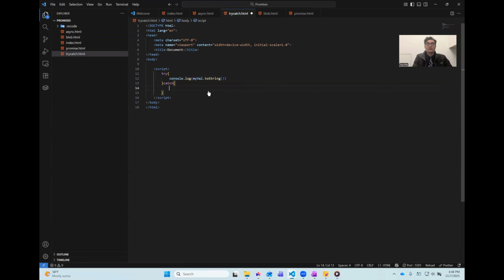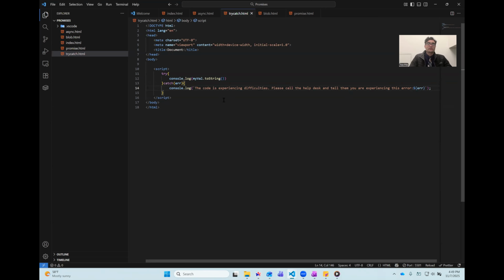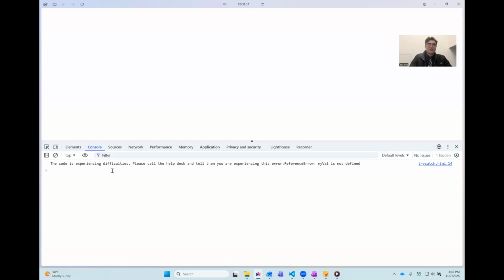Handling Errors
Covers Try/Catch and how to handle errors in JavaScript